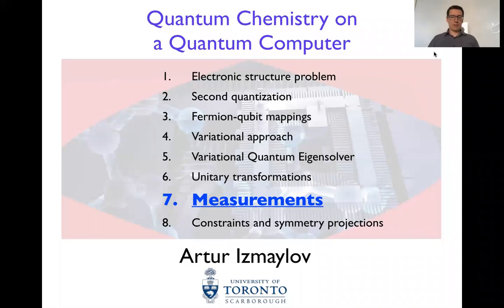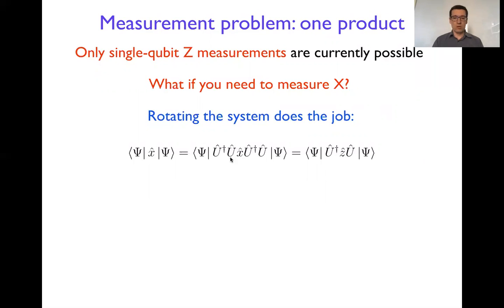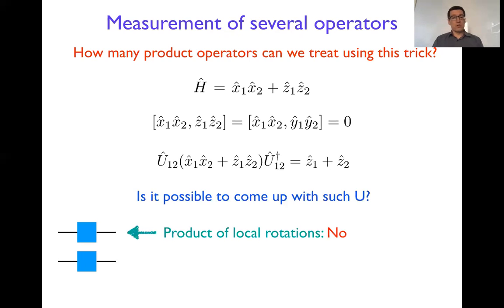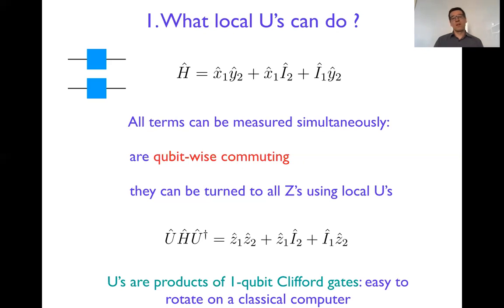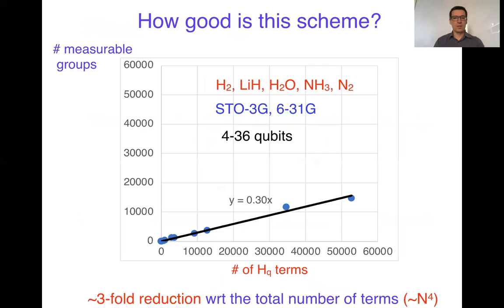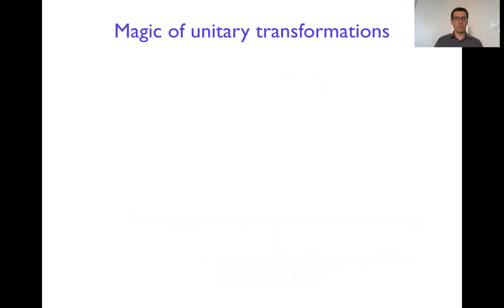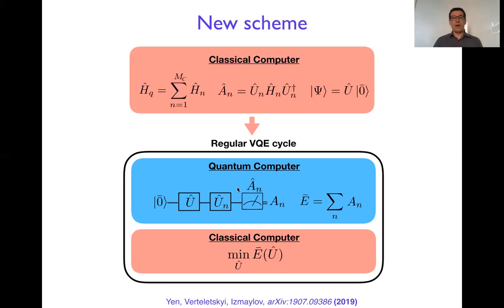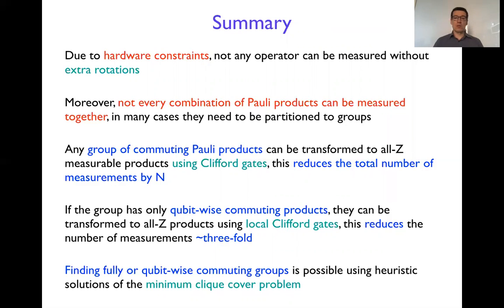Lecture 7: Measurements in Quantum Computing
Quantum Chemistry on a Quantum Computer; Quantum Computing; Electronic Structure Problem; Measurement of Quantum Operators